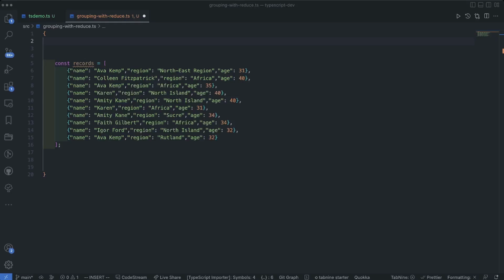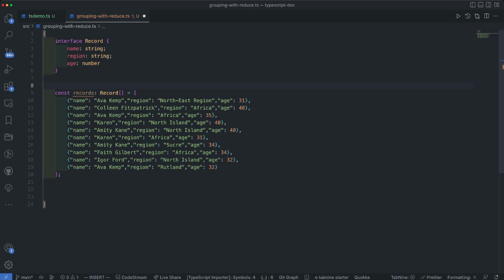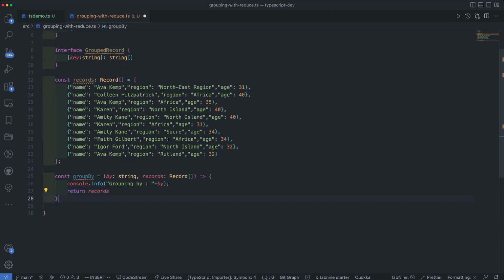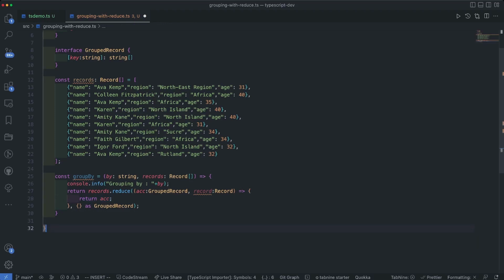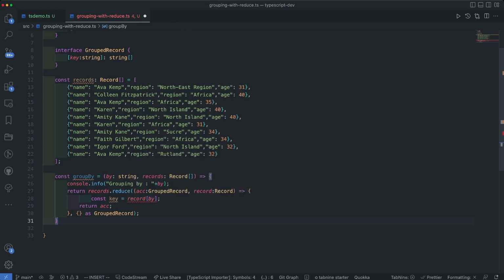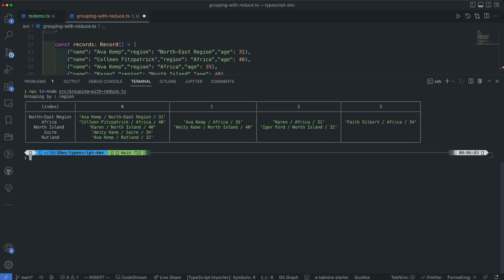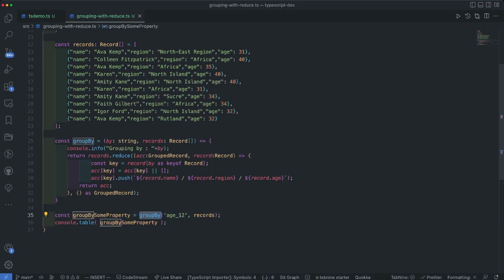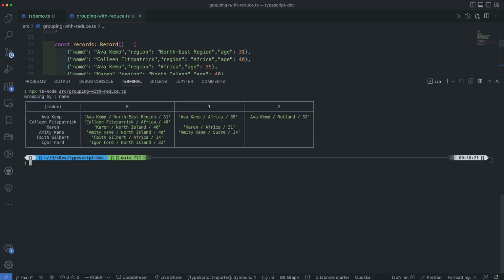How To Group Data With The Array.reduce Method in Typescript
Grouping data is such a common thing we have to deal with. Sharing an easy way of doing this with Array.reduce method using Typescript.